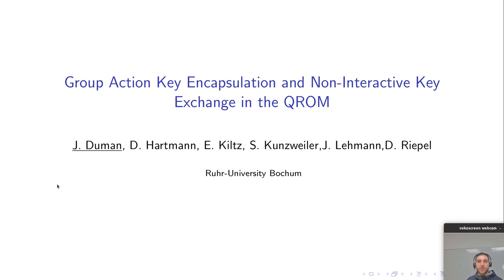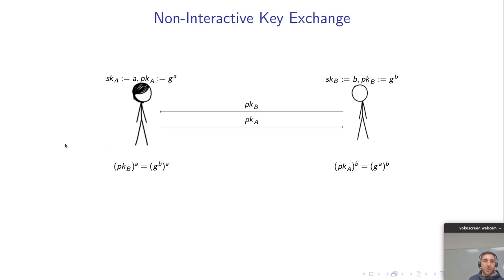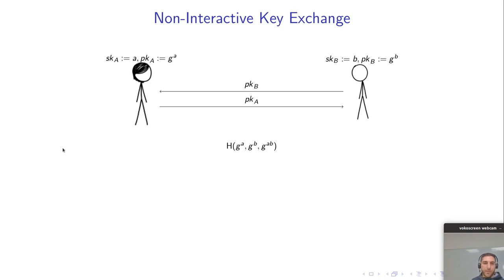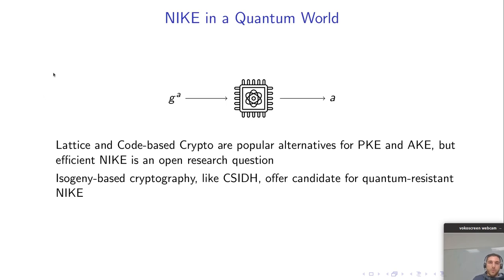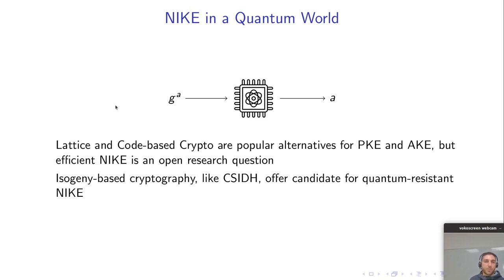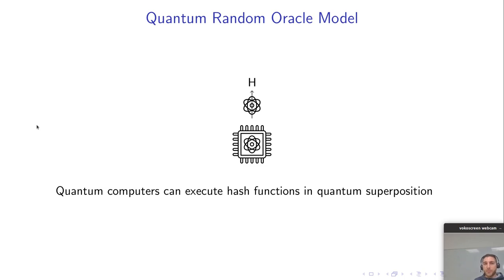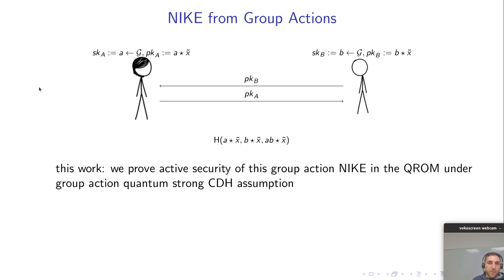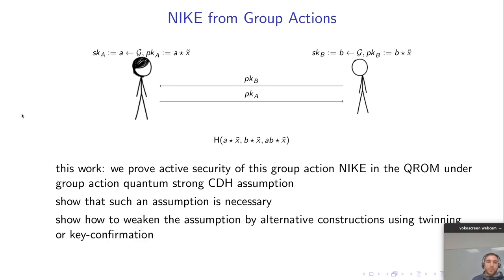Group Action Key Encapsulation and Non-Interactive Key Exchange in the QROM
Paper by Julien Duman, Dominik Hartmann, Eike Kiltz, Sabrina Kunzweiler, Jonas Lehmann, Doreen Riepel presented at Asiacrypt 2022